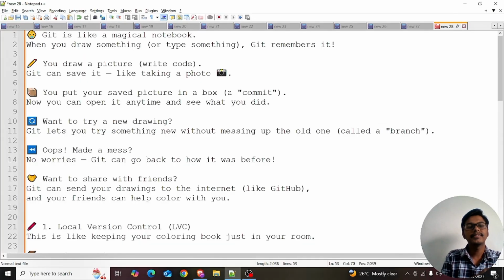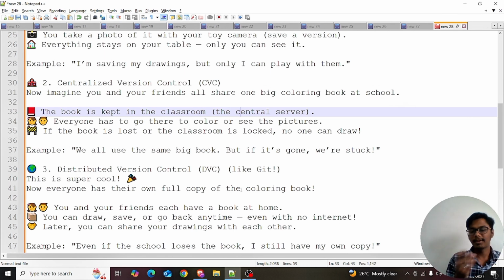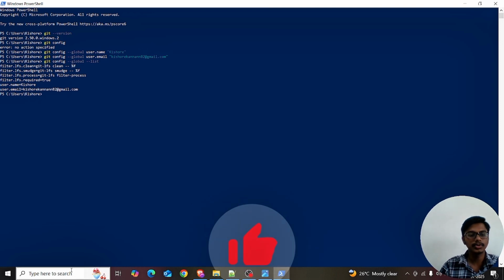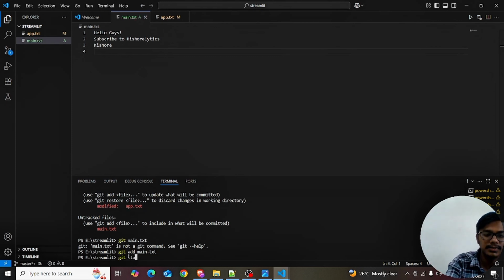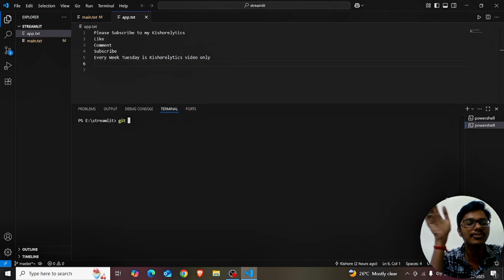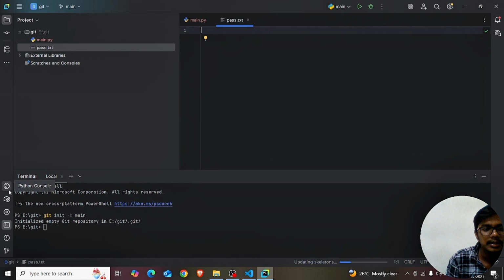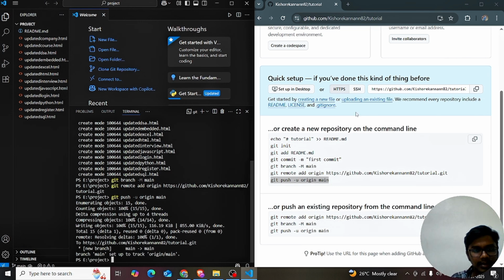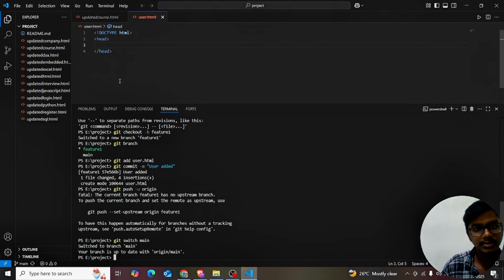Git for Developers: Complete Hands-On Guide (Beginner to Advanced)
👋 Welcome to KishoreLytics! This is Kishore.

Are you ready to master Git from scratch and finally understand what you’re doing — not just memorize commands?

In this complete Git course, we cover everything from the fundamentals to advanced workflows — with real-time examples, live demos, and clear logic behind each concept.

🧠 What You’ll Learn in This Video:
✅ What is Git and why developers use it
✅ Local vs Centralized vs Distributed VCS
✅ Git core commands: init, add, commit, status, log, diff, checkout, reset, revert
✅ Branching explained with visuals
✅ Merging vs Rebasing: When and Why
✅ GitHub Integration: HTTPS & SSH setup
✅ Collaboration Workflows (push, pull, clone)
✅ Fixing common Git errors (403, Permission Denied, etc.)
✅ Bonus: Real-life team scenarios and productivity tips

🛠 Tools Used:
• Git CLI
• GitHub
• VS Code (optional, for clarity)

🧪 Perfect For:
• Students & coding bootcamp attendees
• Junior to Mid-Level Developers
• Data professionals working with code
• Anyone preparing for interviews or technical roles

📌 Chapters included to help you jump between topics easily.
💬 Drop your questions in the comments — I reply to every single one!